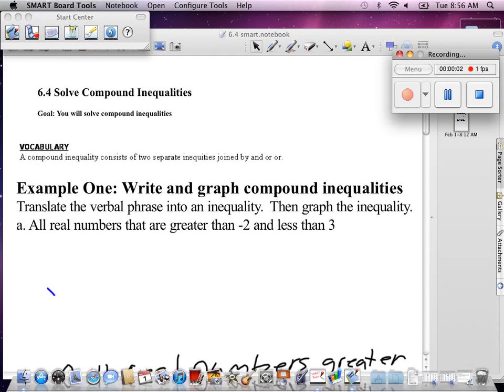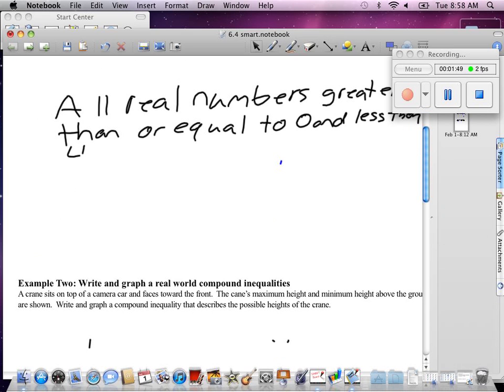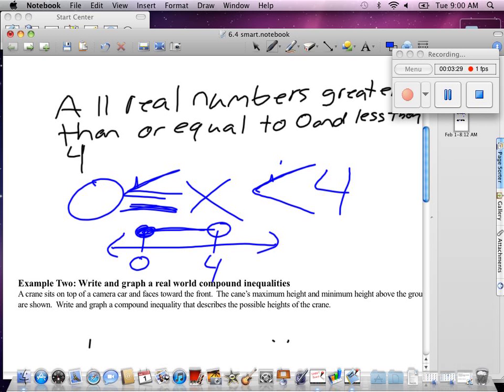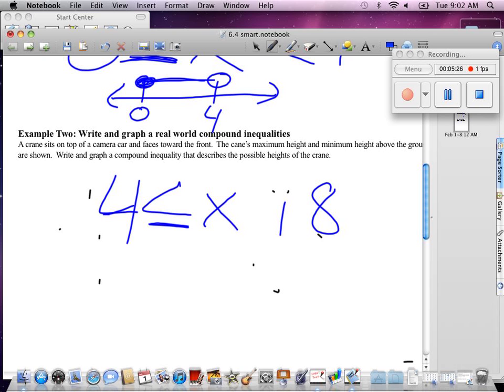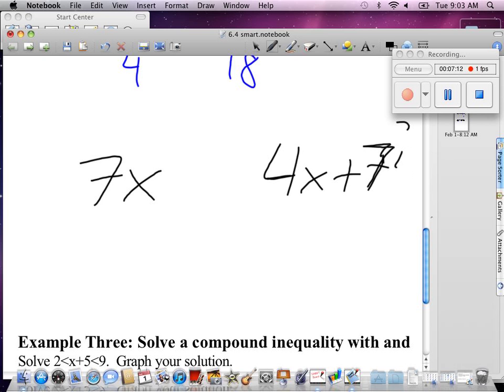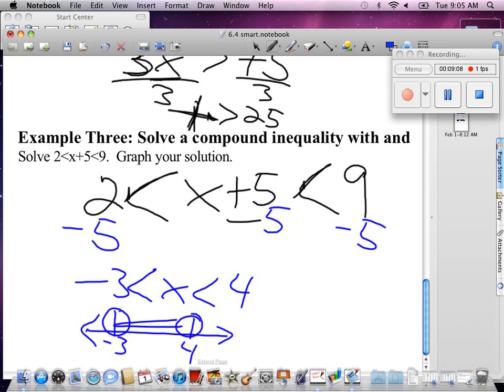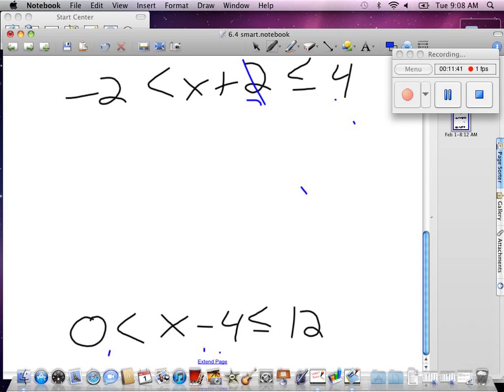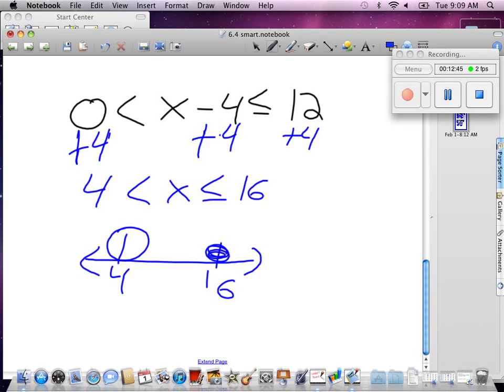6.4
solving compand inequalites